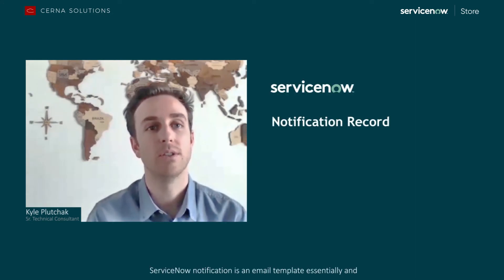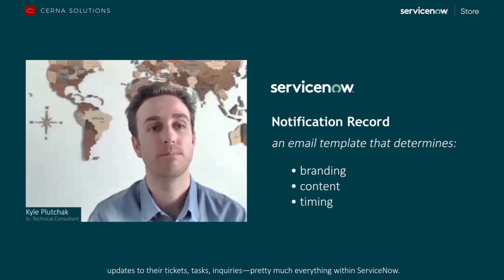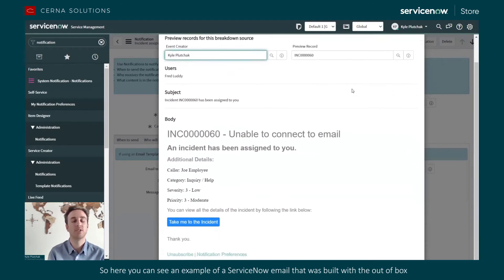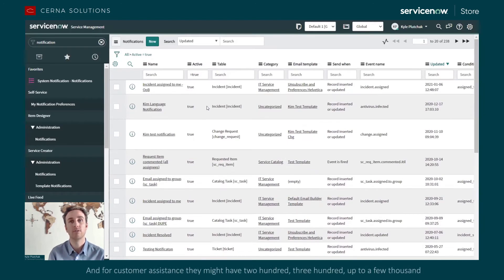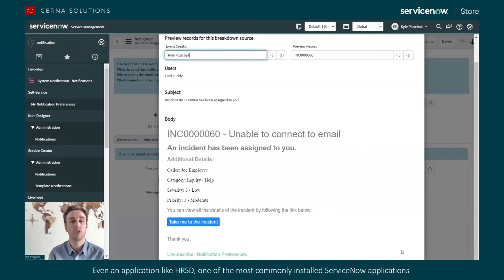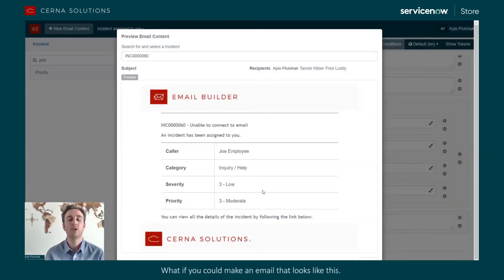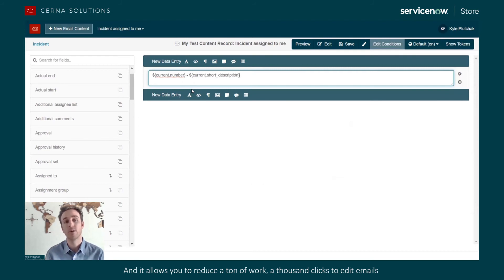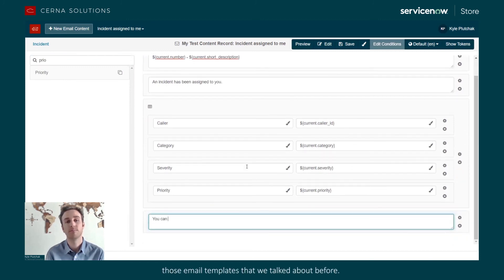Email Builder - Create ServiceNow Notifications that Inspire Action at Scale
Create emails that are engaging and easy to maintain with Email Builder

Users are fed up with auto-generated emails that lack personalization, actionable information, stale data and the flash-and-sizzle of your corporate identity. If the email you send isn’t capturing the attention of your user, the overall customer experience is at risk and technology adoption hangs in the balance.

With about a million out of the box notifications in ServiceNow (okay, not a million, but a lot!), it’s not easy to create messages in a consistent voice, tone and brand. It takes time to optimize each notification for device types and email clients. Changing aesthetics as part of periodic re-branding or corporate acquisition is tedious and repetitive work. Administrators need a fast way to create notifications that break through the noise in an inbox to connect with the user.

With Email Builder, your users will take notice - and action! Email Builder allows you to create notifications that inspire action with tailored messaging delivered in a consistent look-and-feel that aligns with your corporate brand. From a ServiceNow administrator perspective, the click-and-drag interface and code reuse capability allows you to quickly apply universal changes across all notifications.